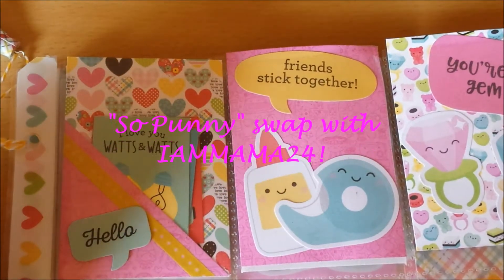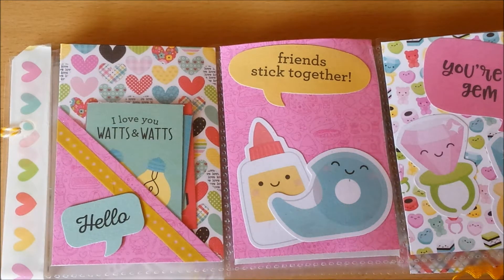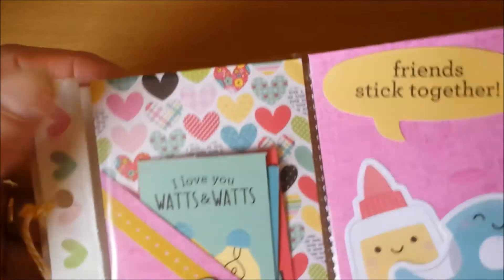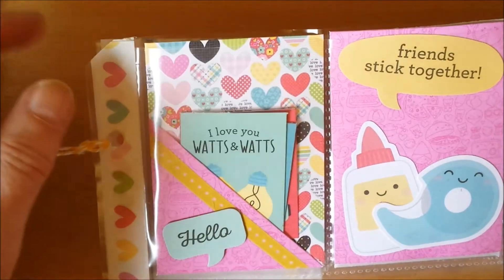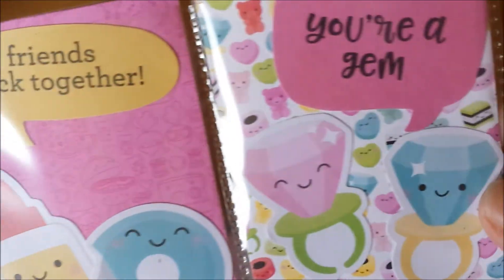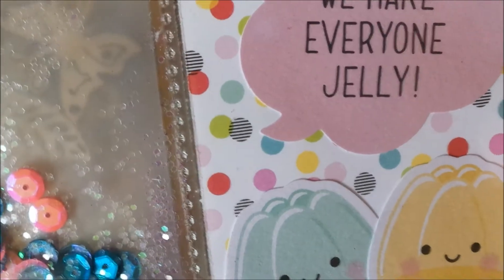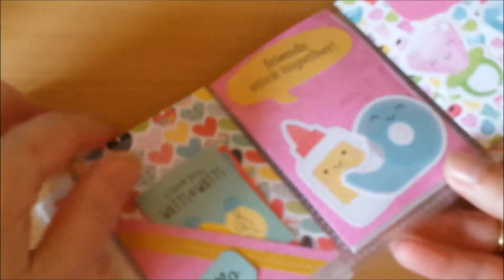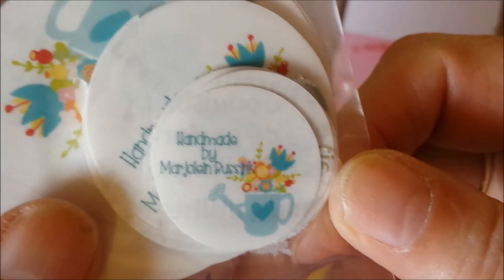~So Punny~ swap with IAMMAMA24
As we both got the same Doodlebug line, IAMMAMA24 and myself decided to swap pocket letters!
Here's what I made for her!